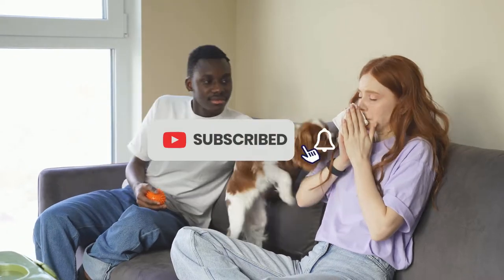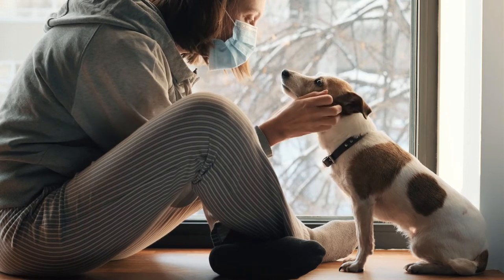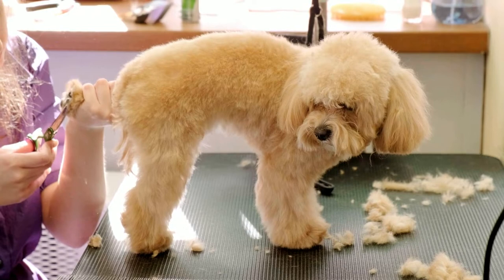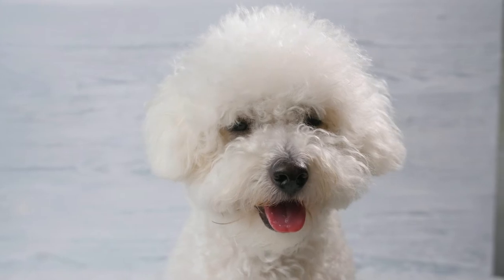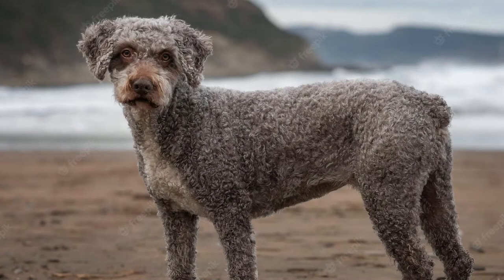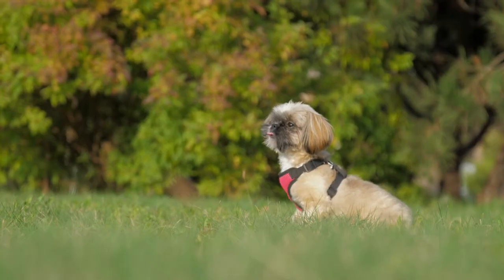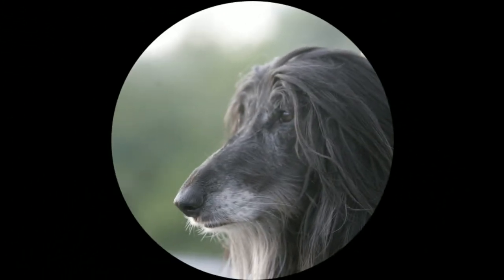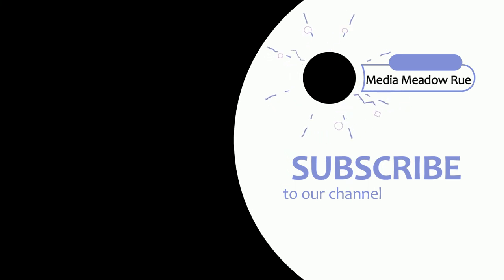10 Best Hypoallergenic Dogs For Kids with Allergies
A hypoallergenic dog breed is a dog breed that is more compatible with allergic people than are other breeds. There is also a view among experts that there is no basis to the claims that certain breeds are hypoallergenic and, while allergen levels vary among individual dogs, the breed is not a significant factor. However, Breeds that shed less are more likely to be hypoallergenic. People are allergic to the dander that sticked on the hair and not the hair itself.  Researchers have shown that frequently bathing dogs, Frequent cleaning and vacuuming of the home, using air filters, restricting the dog to certain rooms, and adopting a small dog are the best measures to remove allergens from the environment. Generally, it is said that the luck of the few with their pets cannot be stretched to fit all allergic people and entire breeds of dogs. It should be noted that there is no standard for a dog breed to be categorized as hypoallergenic. This list is more or less about dog breeds that shed its coat much less compared to the rest. This video is made based on the consensus opinion on purportedly hypoallergenic dog breeds.  @mediameadowrue2795